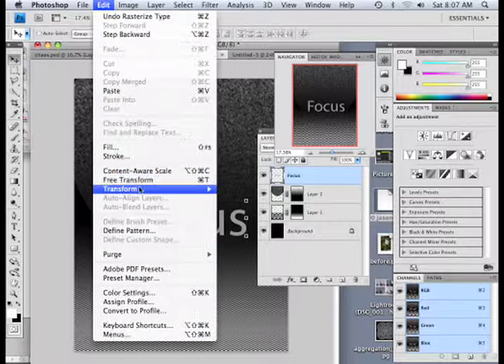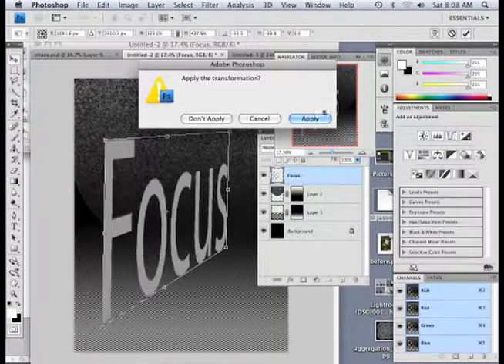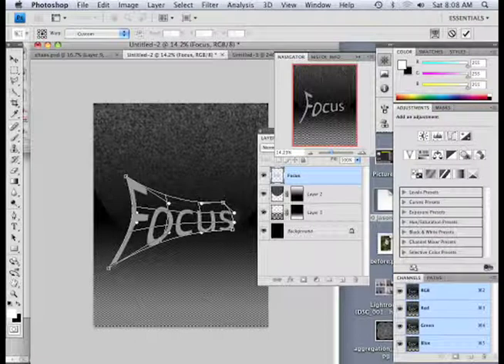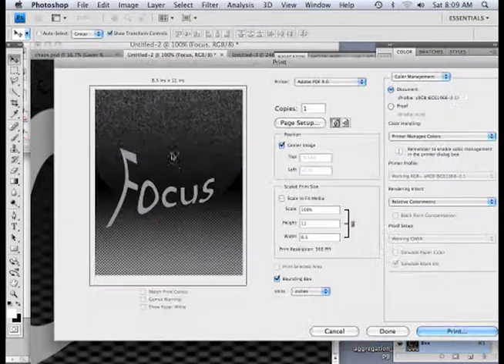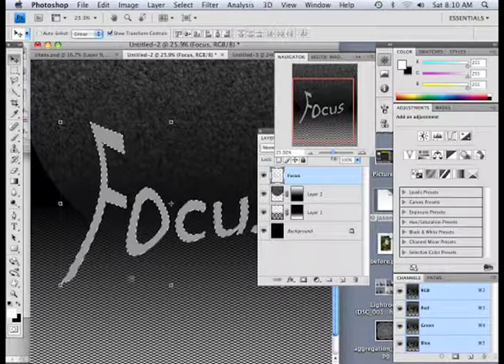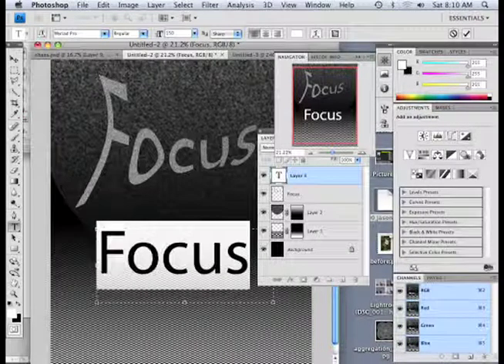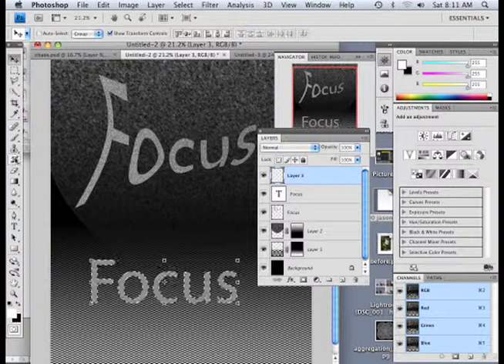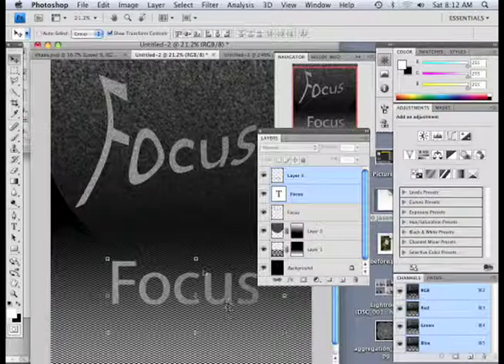0007 photocrash (playing with type)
crash course on cs4 photoshop tips and tricks